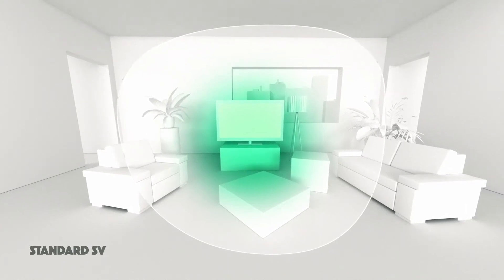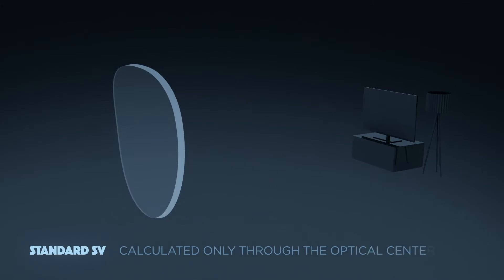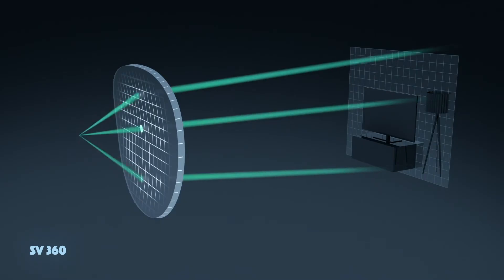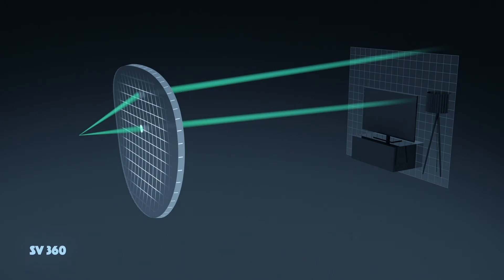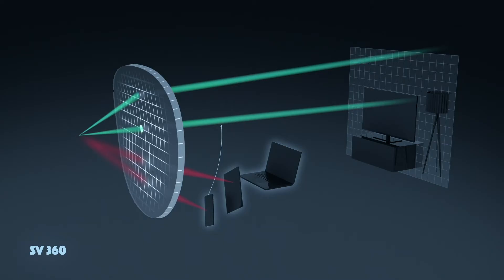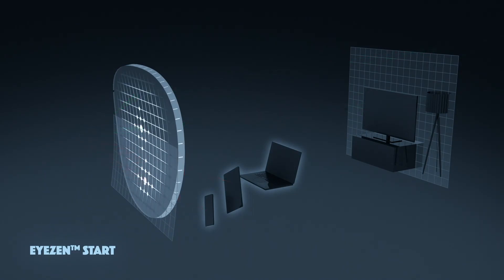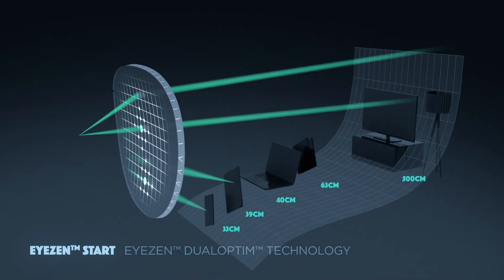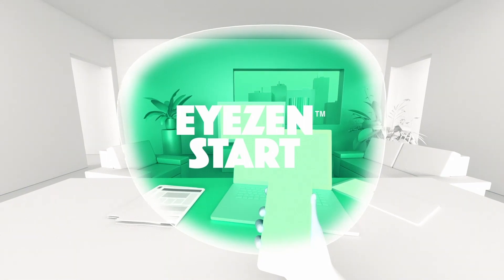Eyezen™ Start: The new generation of single vision lenses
Essilor experts from R&D and Consumer insights introduce the latest innovation in single vision lens category branded Eyezen Start. They elaborate on the scientific appraoch in design calculation, the technology used and the wearer test evidence with regard to the lens performance.